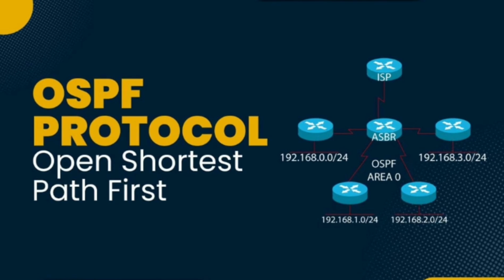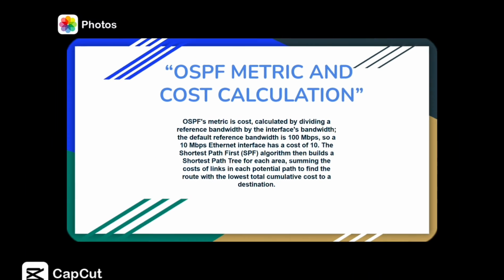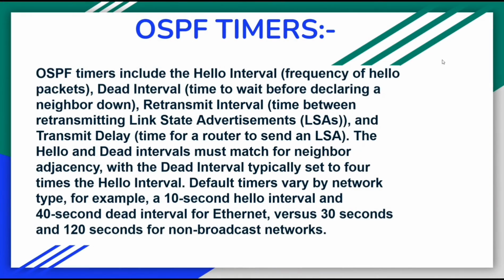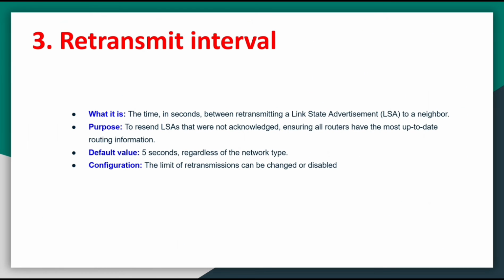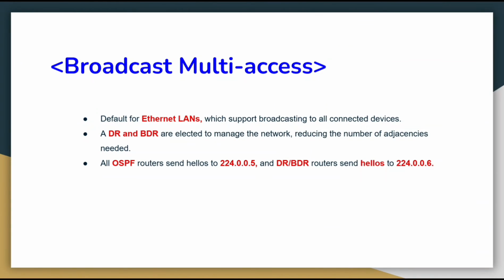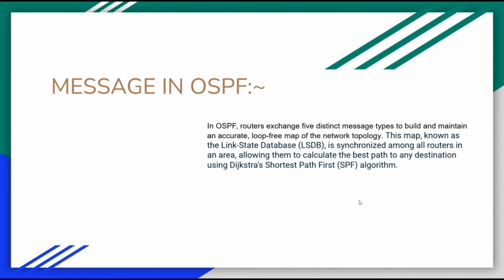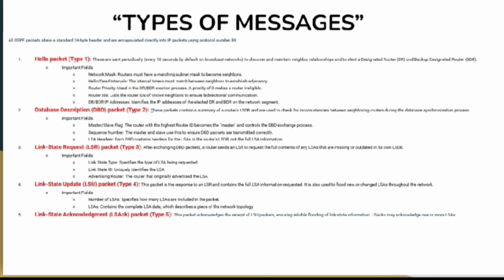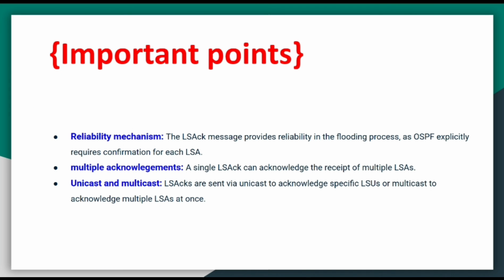OSPF Explained Like Never Before! Network Types, Messages, Metrics, SPF & Timers in One Video🔥||CCNA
Welcome to Stuffed Networks! 🎯
In this video, we’re diving deep into OSPF (Open Shortest Path First) — one of the most powerful and widely used dynamic routing protocols in computer networking.

We’ll cover everything you need to truly understand OSPF:
✅ Types of Networks in OSPF
✅ OSPF Message Types (Hello, DBD, LSR, LSU, LSAck)
✅ OSPF Metric & Cost Calculation
✅ SPF (Shortest Path First) Algorithm Explained
✅ OSPF Timers and Their Roles

By the end of this video, you’ll have a complete understanding of how OSPF works, how routers share information, calculate the best path, and maintain routing efficiency across networks.

💡 Perfect for: CCNA / CCNP students, network engineers, and anyone looking to master routing protocols.

Start Learning Networking and Security from today onwards with Stuffed Networks.
We are providing free CCNA and many more courses for Beginners to advance level.
Terms And Condition Apply.
1. Minimum 15 to 20 Students.
2. Online Session over Zoom.

We are providing training for many courses like:
1. Palo Alto Firewall (PCNSA, PCNSE).
2. CCNA, CCNP, CCIE.
3. AWS Cloud, Prisma Cloud.
4. Zscaler (ZIA, ZPA, ZDX)
5. Fortinet.
6. F5 Load Balancer.
7. Cisco Wireless, Cisco Meraki etc.